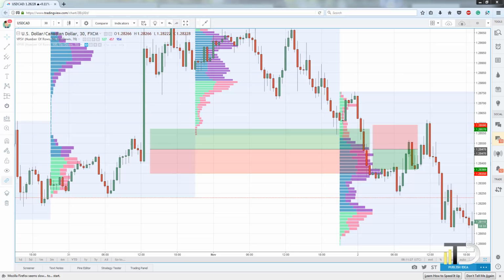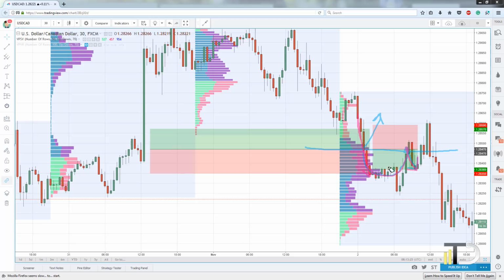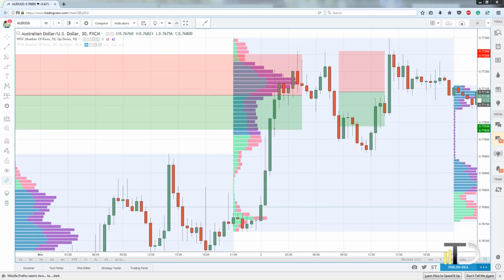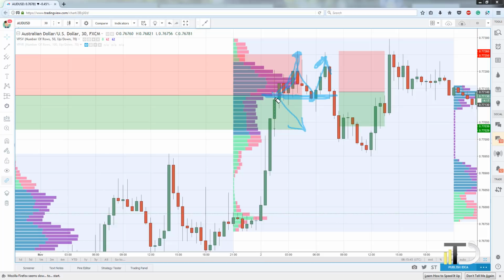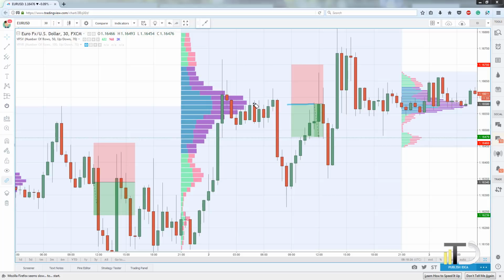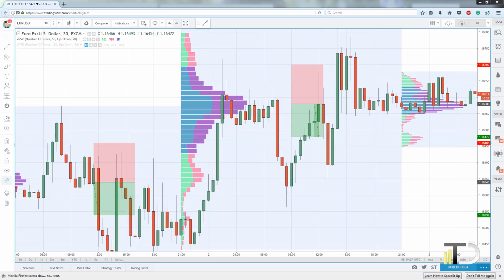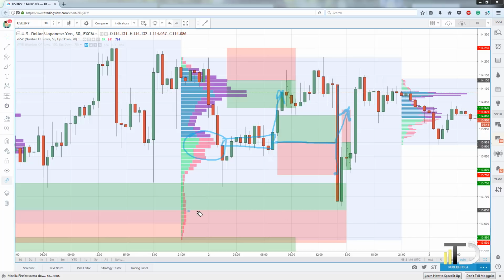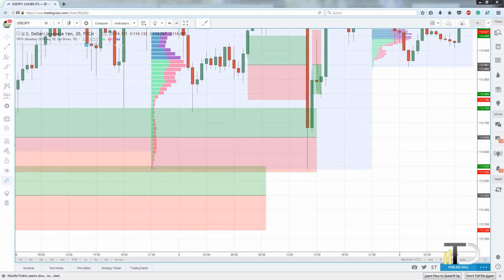New Method + 2.11.2017 Trade Recap